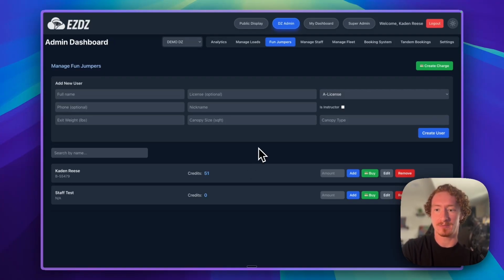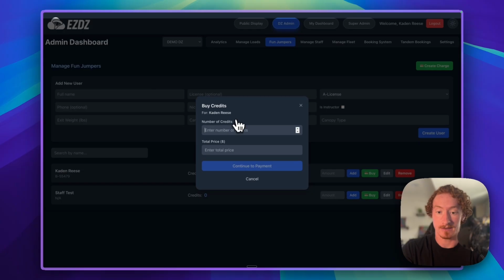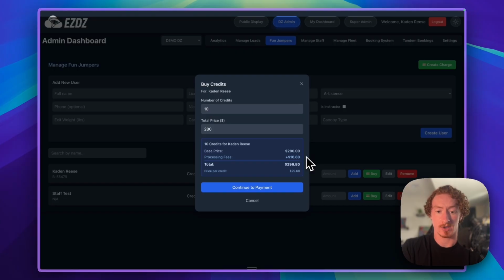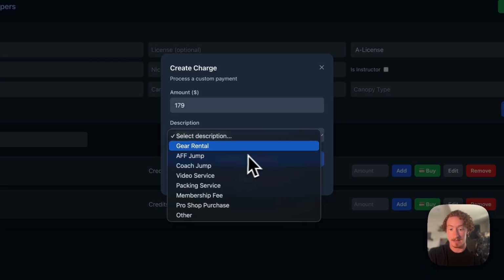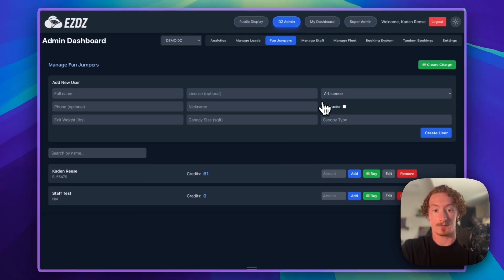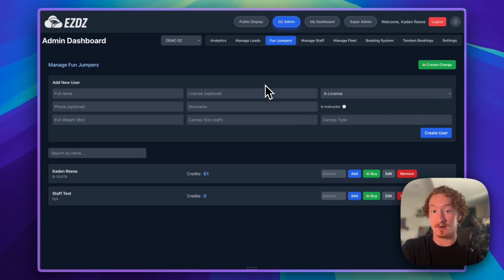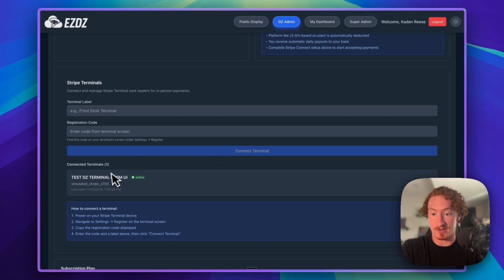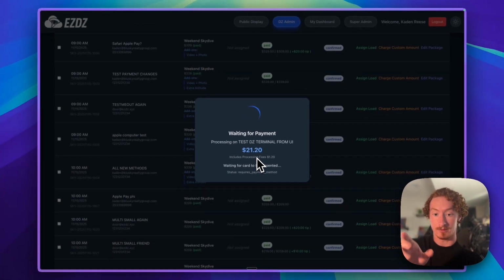Custom Charges at Manifest + Pro Shop - EZDZ Skydive - Introduction Demo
💳 EZDZ Update – Custom Charges + Platform Fee Pass-Through

In this update, we dive into one of the most requested features from dropzones using EZDZ — Custom Charges for Fun Jumpers, AFF/Student jumps, gear rentals, and pro shop items and more — all without needing to associate a payment with a specific booking ID.

Previously, EZDZ only allowed payments tied to tandem, fun jumpers or scheduled bookings, but now you can create and track standalone charges directly inside your EZDZ dashboard.

🧾 What’s New

✅ Custom Charges
Now dropzones can easily process charges for:

Fun Jumper or AFF/Student jumps

Gear and equipment rentals

Pro shop sales

Miscellaneous services

All transactions are automatically logged under the same account where possible, keeping your reporting and payout tracking simple and centralized.

✅ Pass Platform Fees to Customers
We also revisited and expanded on the optional platform fee pass-through feature.
If you enable this mode, EZDZ will automatically add the platform fee to your customer’s total — meaning you receive your full listed price, while the customer covers the EZDZ transaction fee.
(Stripe processing fees still apply, as usual.)

Example:
If your AFF jump costs $200 and your EZDZ platform fee is 6%, your customer pays $212, and you receive your full $200 minus your stripe processing fees.

Streamlines billing for everything beyond tandem bookings

Keeps your manifest and pro shop finances in one unified system

Simplifies end-of-day and monthly reporting

Lets you manage all your dropzone payments — online or in person — without third-party apps

🎥 Note:
This video got cut a little short at the end, but we covered all the major updates and new workflows. More feature demos and full-length walkthroughs are on the way in future uploads.

🚀 Learn more or request early access at EZDZSkydive.com